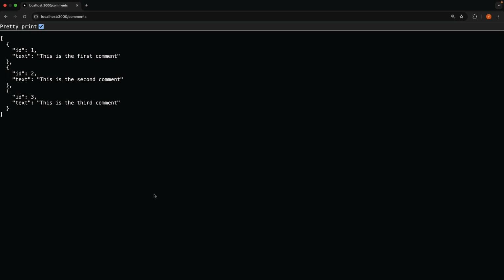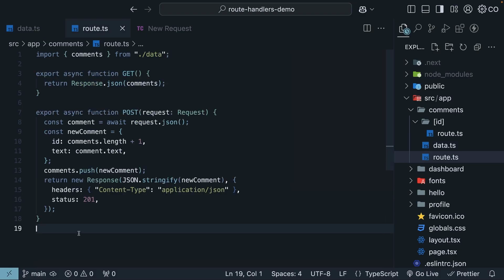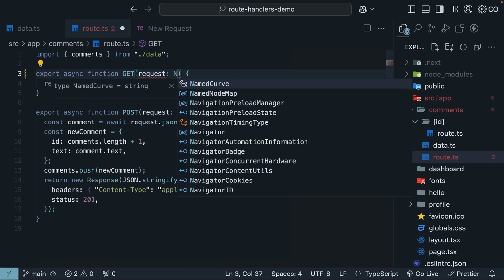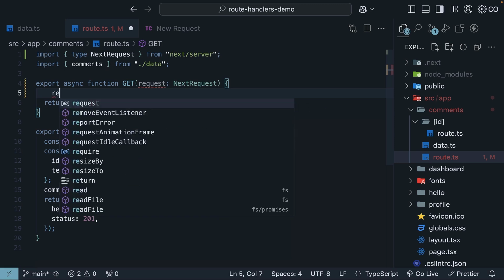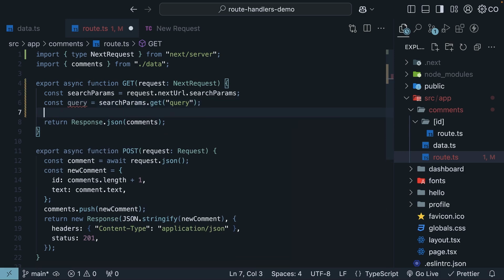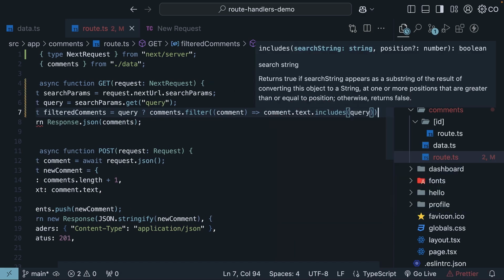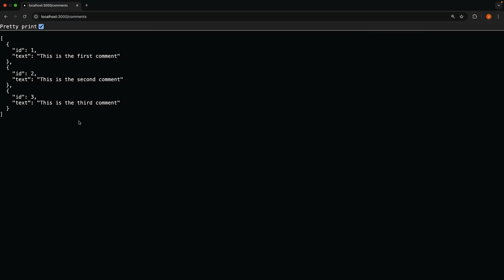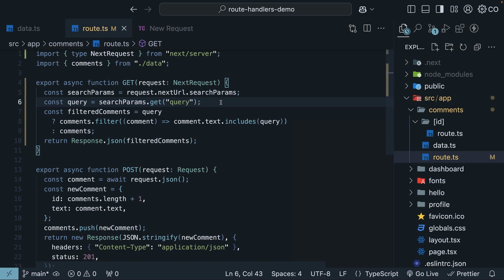Next.js 15 Tutorial - 41 - URL Query Parameters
URL Query Parameters in Next.js Route Handlers

In this video, we'll explore how to handle URL query parameters in route handlers using Next.js. We'll start by filtering a list of comments based on a search term and adjust our code in VS Code to achieve this. You'll learn how to utilize the nextRequest object, grab query parameters, and filter results. We demonstrate this by updating a function to return comments matching a specified query parameter.

00:00 Introduction to URL Query Parameters
00:04 Setting Up the Data
00:08 Filtering Comments by Search Term
00:28 Implementing the Route Handler
00:49 Working with Next.js Request Object
01:10 Fetching and Filtering Query Parameters
02:02 Testing the Implementation
02:28 Advanced Query Parameter Handling
02:51 Conclusion and Channel Support